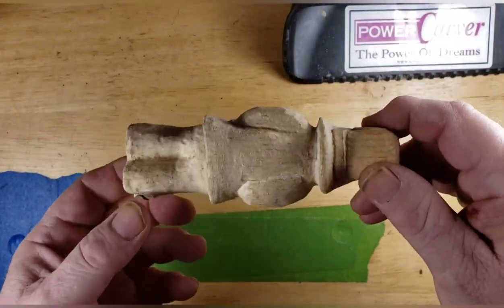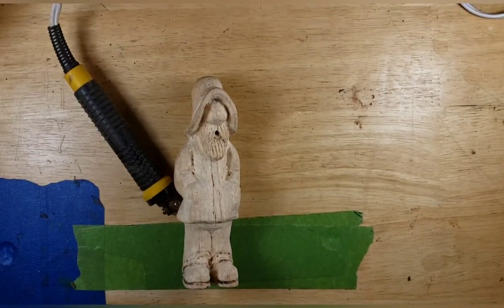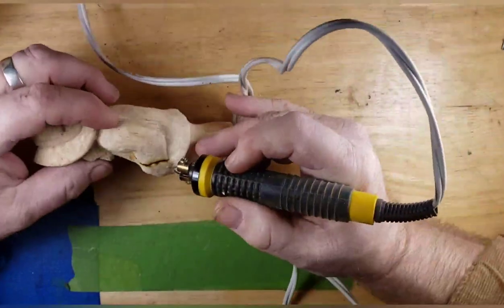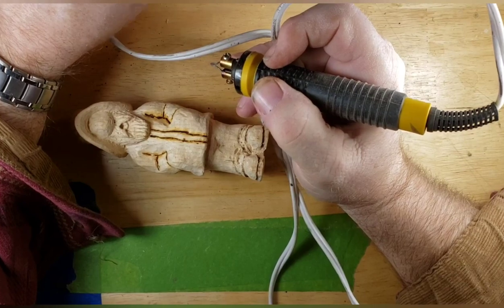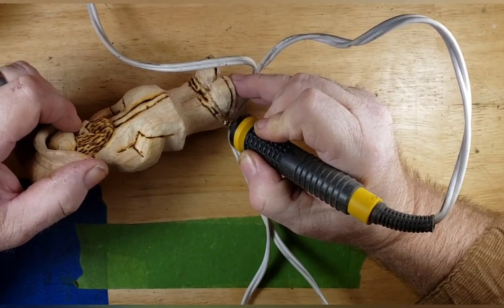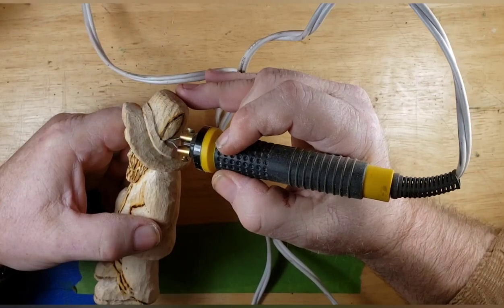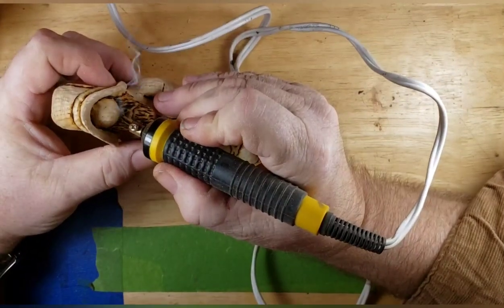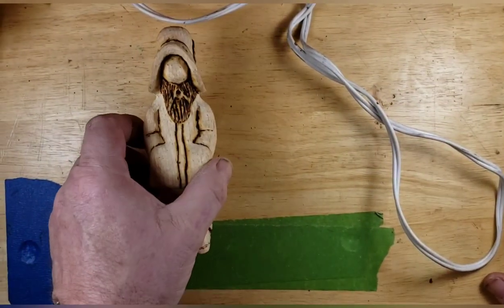Wood burning a hill Billy, power carving, dremel,whittling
Wood burning a hill Billy, power carving